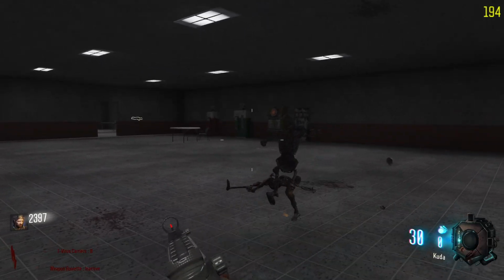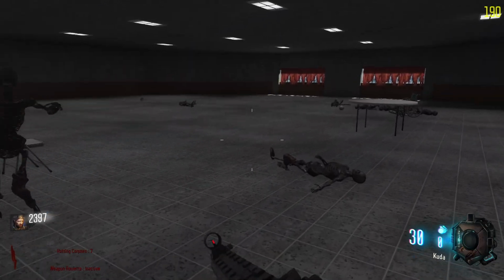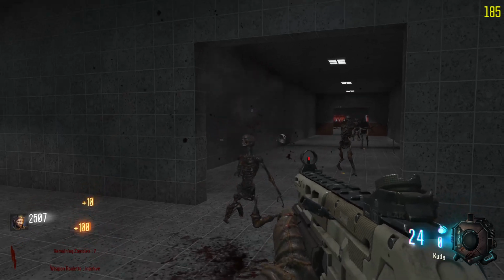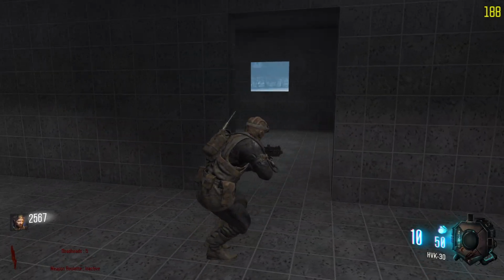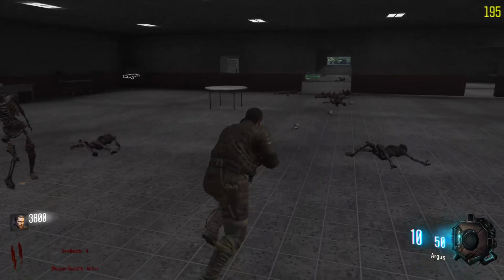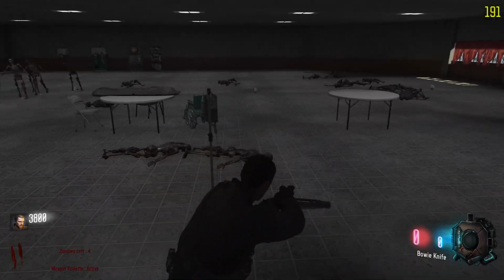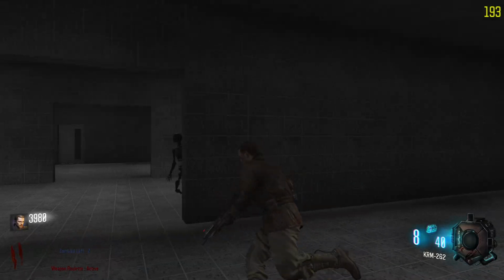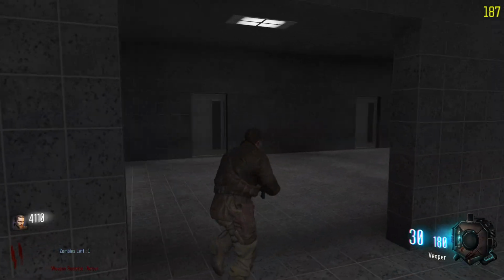showcasing changes to my bo3 zombies map layout and systems(WIP Zombies map Psychological Warfare)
new map layout, code changes, stuff that needs done